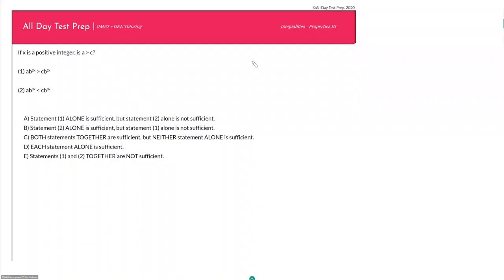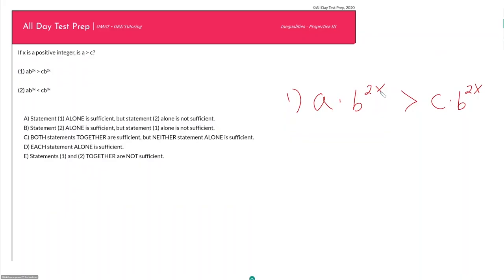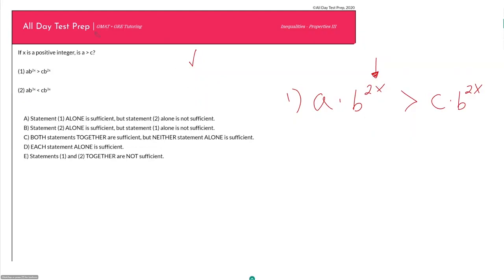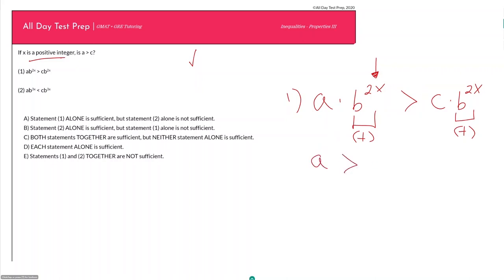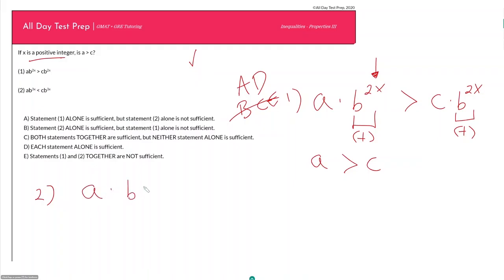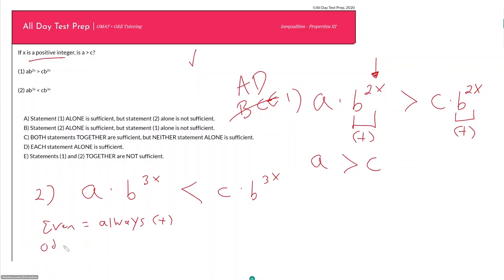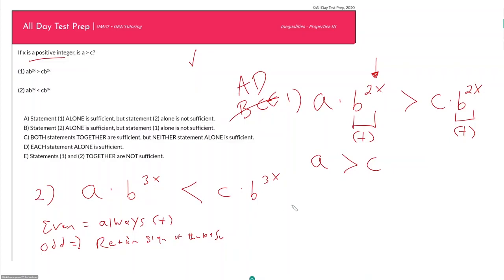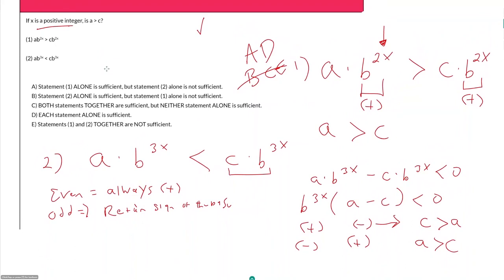GMAT - Inequalities 3 - Properties Part III